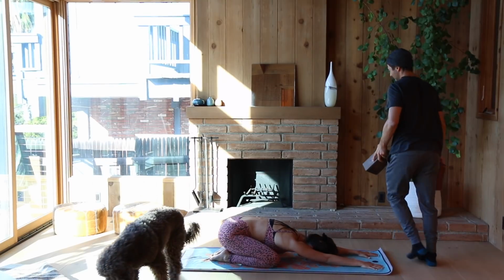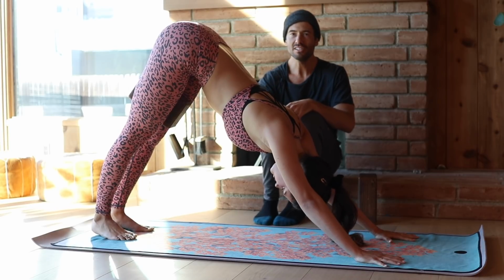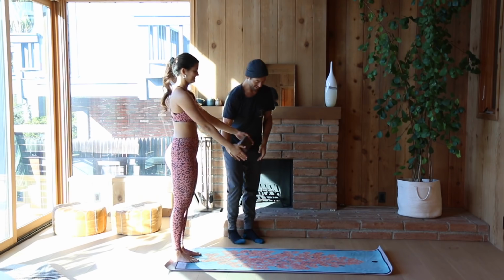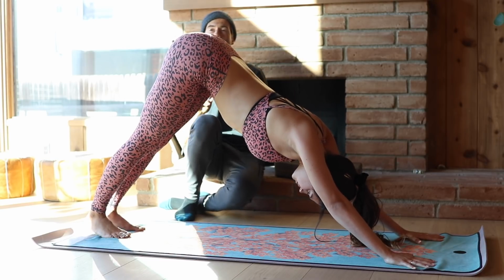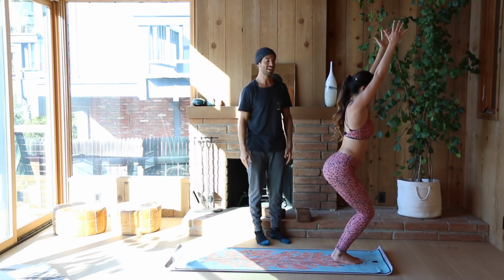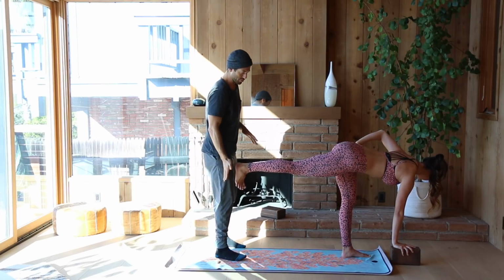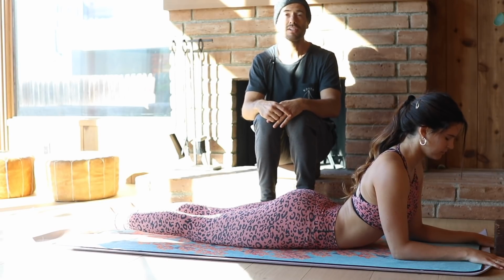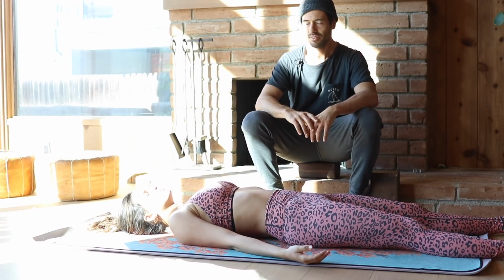Day 25 Transform Total Body Yoga Challenge | Yoga With Tim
Learn to own your flexibility and strengthen/tone in your end ranges of movement to make your joints stronger and healthier.  Franciska's yoga gear: @Aura7Yoga